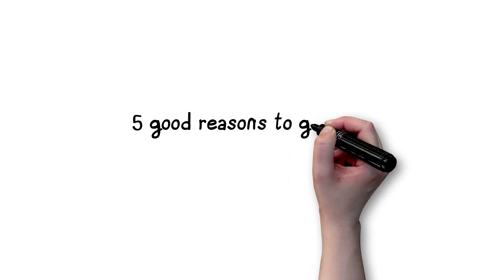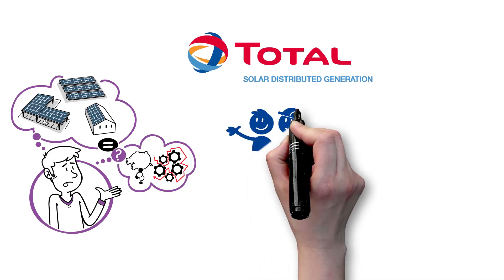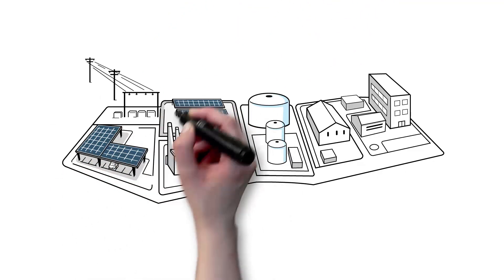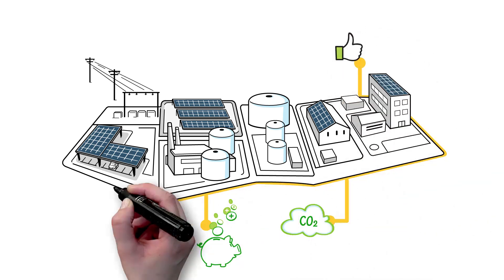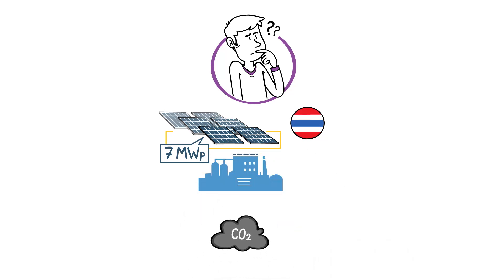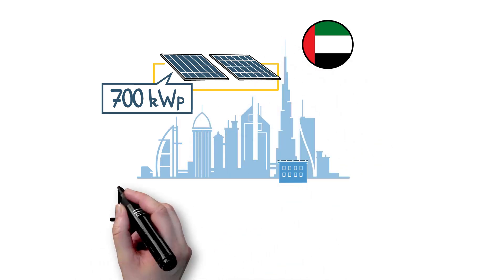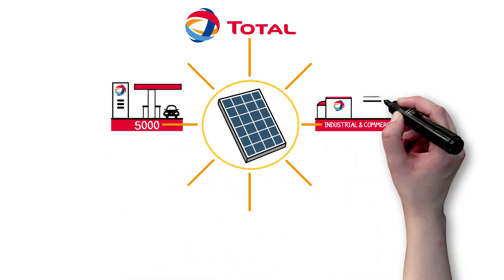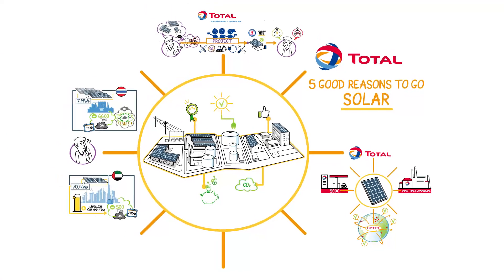Total - 5 good reasons to go Solar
Read the full article on this topic by visiting the Total Solar Distributed Generation Middle East website.